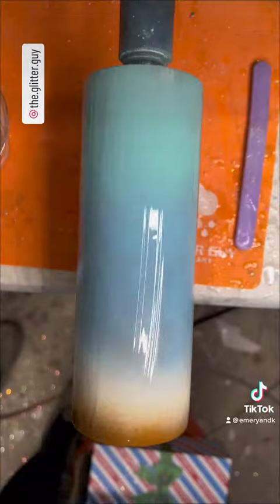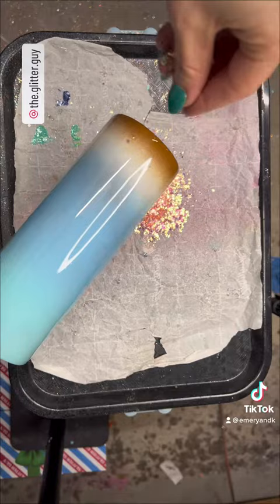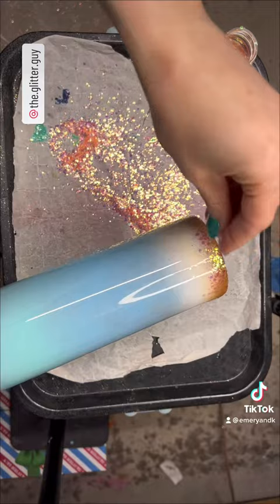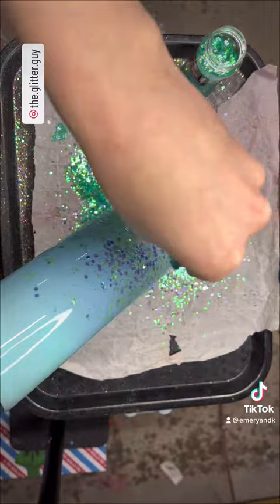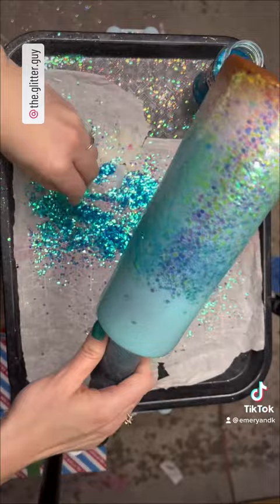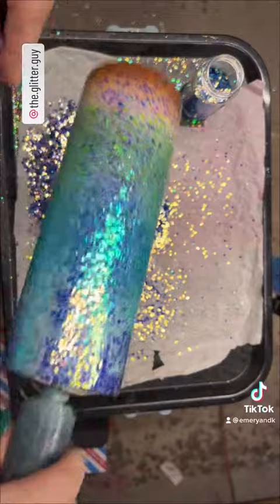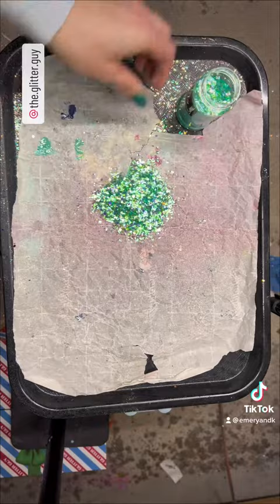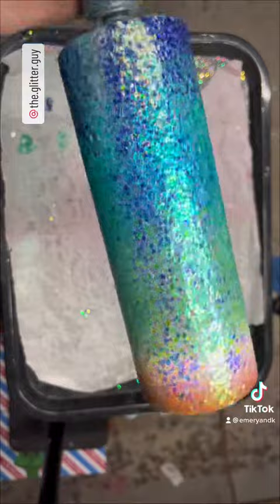The Best Tips & Tricks for Loving Chunky Glitter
In this quick tutorial, I’ll be sharing a few tips & tricks to help you fall in love with chunky glitter. No sanding, no rolling, and one coat to smooth.

Glitter:
❤️ The Glitter Guy:  Use “EmeryandK” *everytime* you stock up to save 10%
❤️ Peach Out, Olaf, Beacation, Oceanic & Sea Storm

Tumblers:
❤️ 24plump from Steel Magnolia Supply

Use the link to save 5%

Other Supplies:
TeckWrap Vinyl. Use “EmeryandK” to save
My favorite tumbler templates. Use “EmeryandK” to save
Weeding Tool for Vinyl
White Permentant Vinyl
Black Permenant Vintl
Transfer Tape
Vinyl Squeegee
Printer I use
Printable Vinyl I use